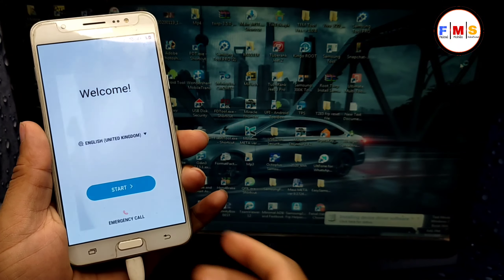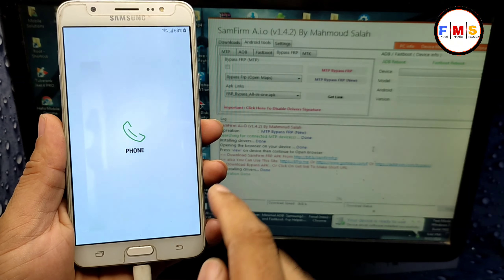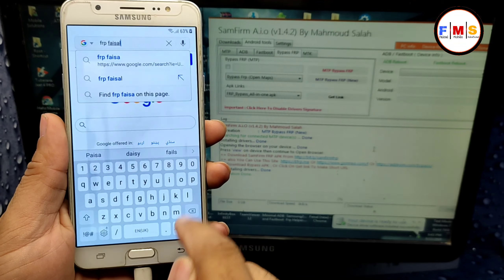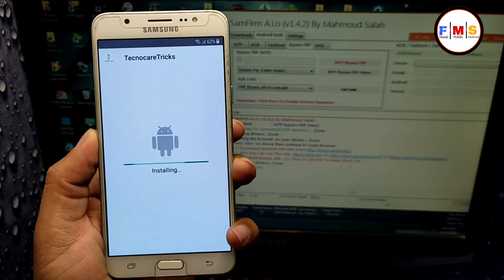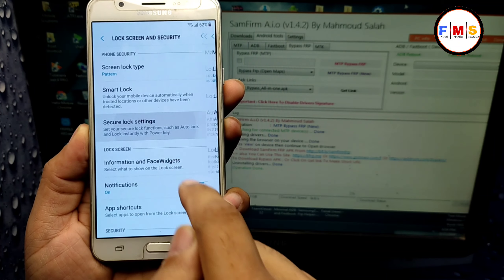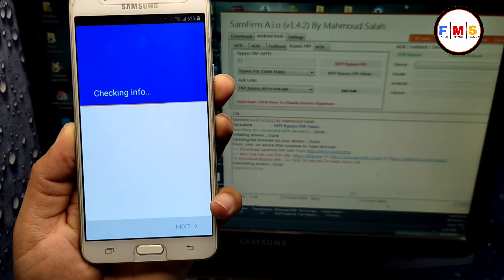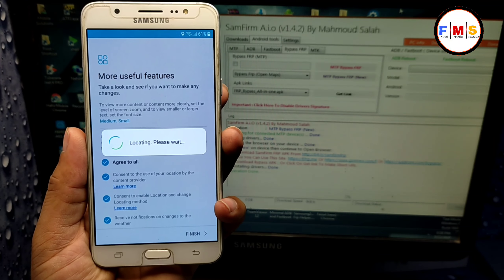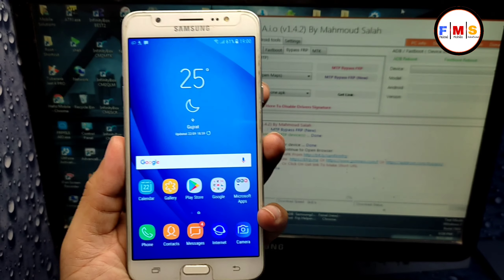Samsung J7 2016 Frp Bypass Android 7.0 || YouTube Update Fix || J710F, J710FN ,J710M,J710H,J710GN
In this video, I'll show you  How-To Samsung J7 2016 Frp Bypass Android 7.0 || YouTube Update Fix || J710F, J710FN ,J710M,J710H,J710GN Final Method
Welcome to Faisal mobile solutions. In this video,
I will guide you on how to bypass or remove your google account from Samsung J7 2016 (SM-J710) Android 7. This method is also working with Samsung J52016, Samsung a5 2016, Samsung a7 2016, This is an Easy and 100% working method.

Samsung S6 Edge Plus G928F Frp Bypass Google Account Android 6.0.1 || YouTube update Fix 2021 Method

NEW METHOD 2021 ALL Samsung S7 edge FRP Bypass Google Account Android 8.0 || Youtube Update Fix

Samsung S7 Edge FRP Bypass || G935T Google Account Remove Youtube Update Fix No Sim Pin Final Method